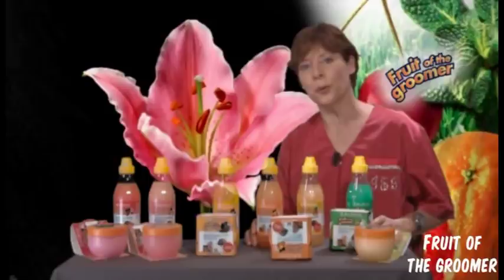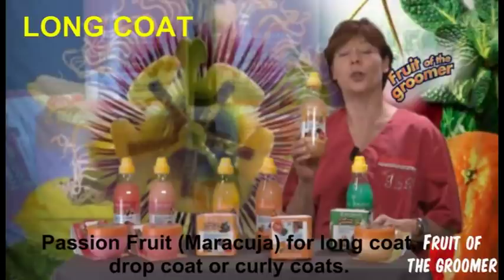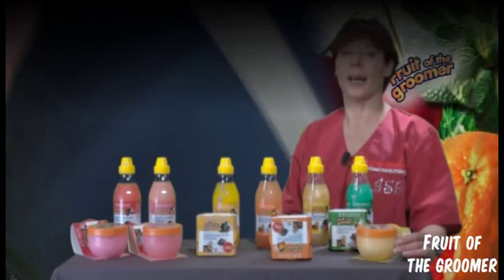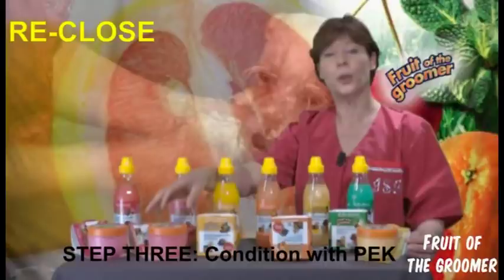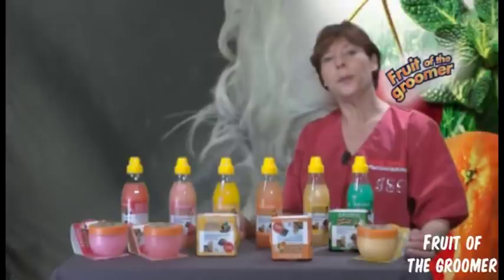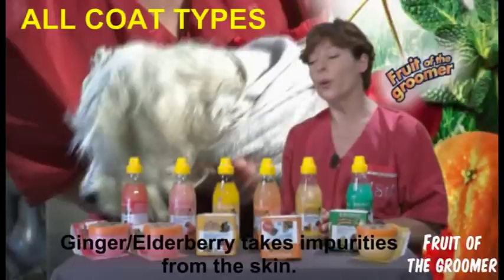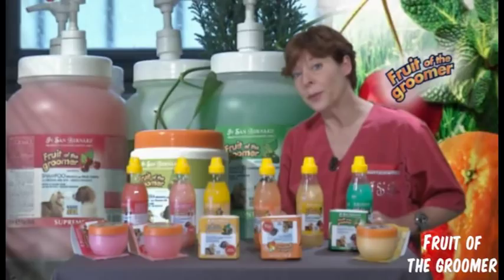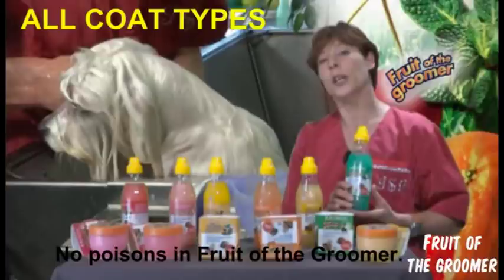Iv San Bernard Fruit of the Groomer Line featuring Monique van de Ven.mp4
Iv San Bernard Fruit of the Groomer Line helps every type of coat as well as fight parasites, shedding and bacteria. Using the Close-Open-Close method of Spa Iv San Bernard gives pet's coats Health and Beauty.
Black Cherry for Short Coats
Pink Grapefruit for Medium Coats
Passion Fruit for Long Coats
Mint for Parasites
Orange for Shedding
Ginger/Elderberry for natural antiseptics to fight bacterias and itch.